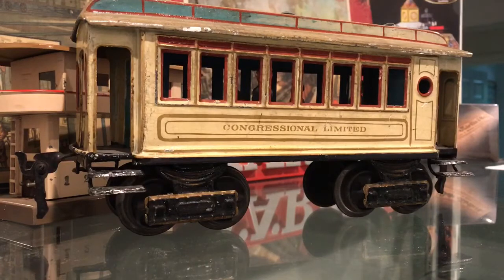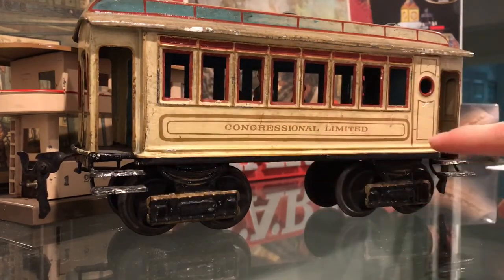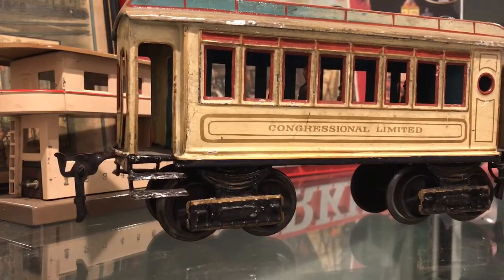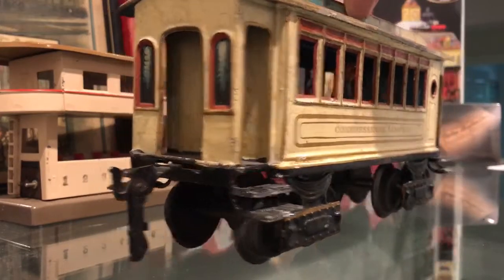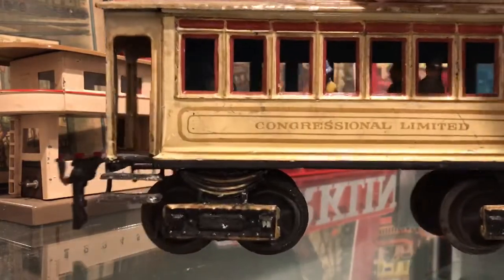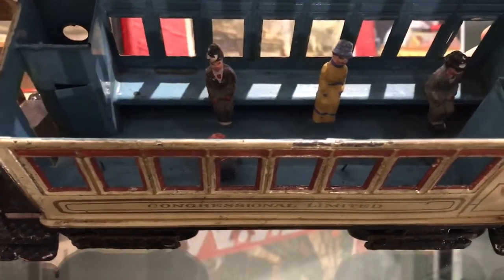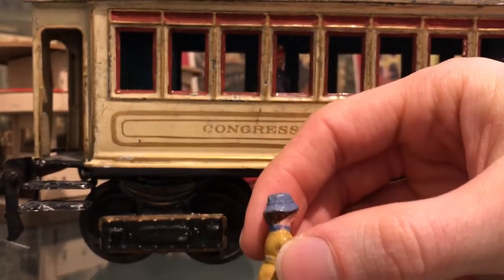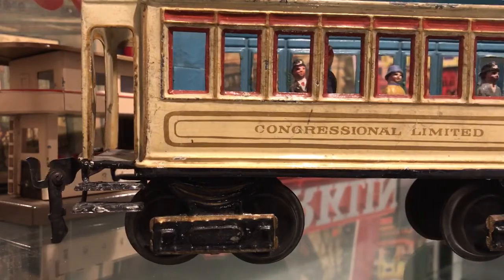Marklin CONGRESSIONAL LIMITED Gauge 1 Coach with Figures!